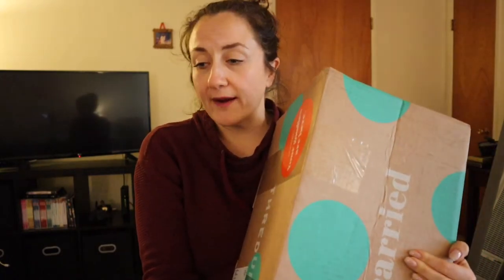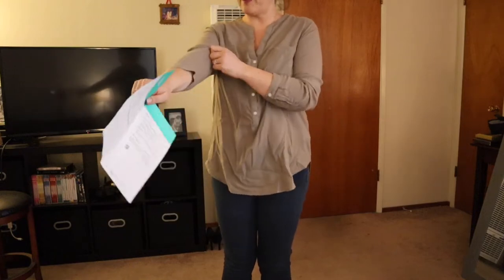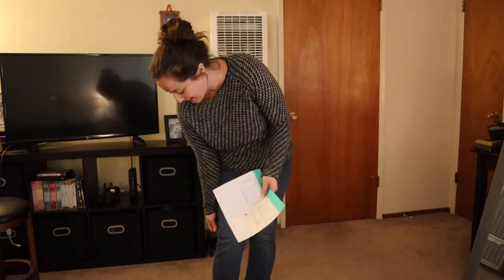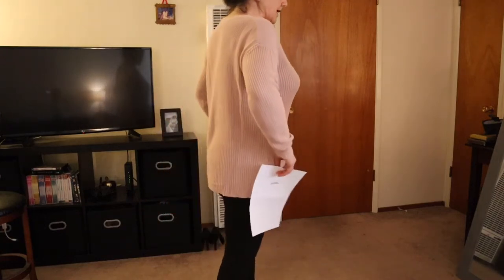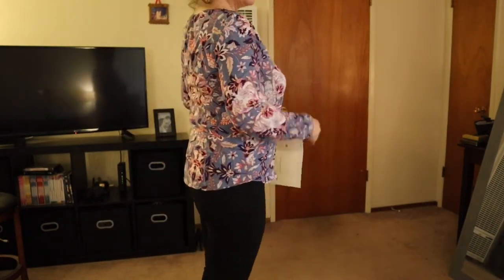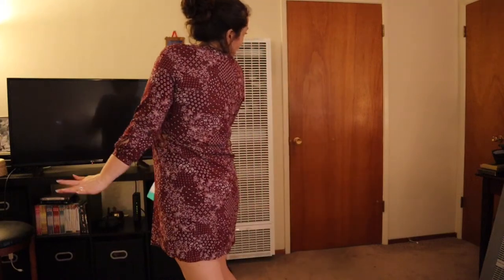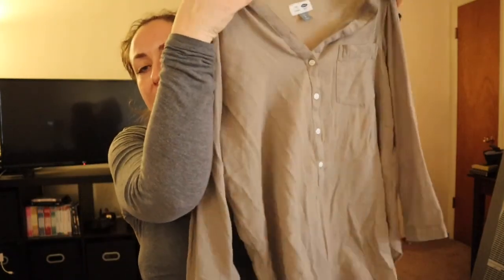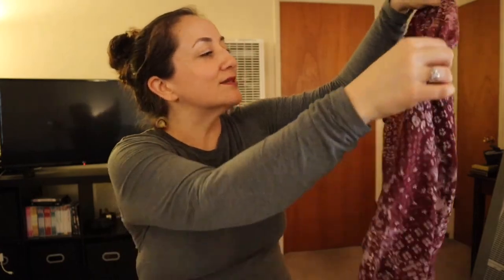ThredUp GOODY BOX Unboxing & Try On | KATE KOSLOV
Use this link to shop thredup and we both get $10 :)